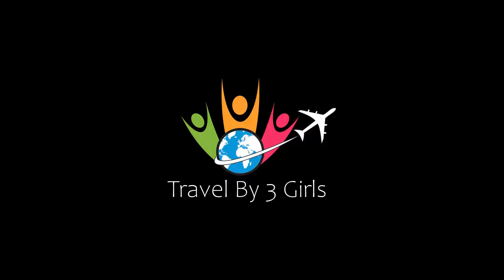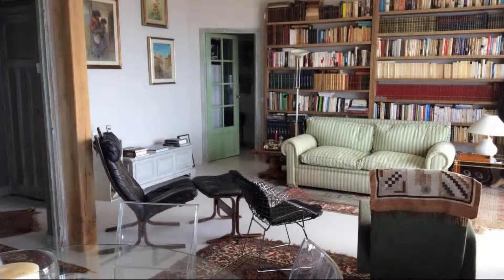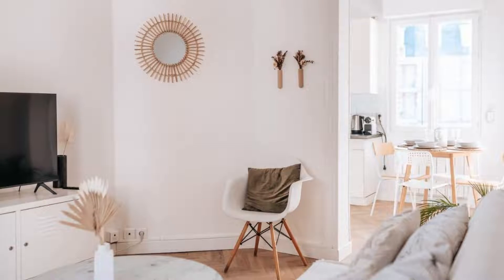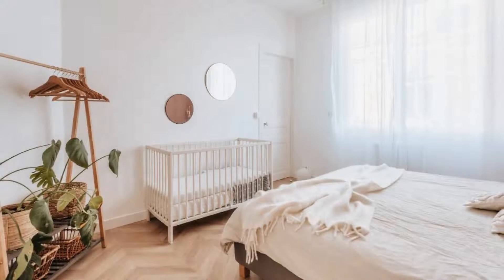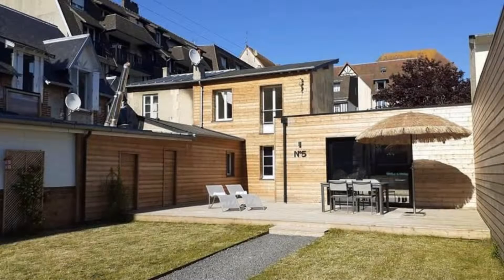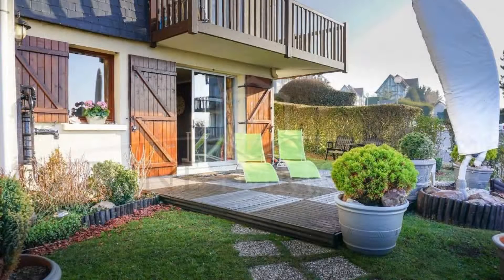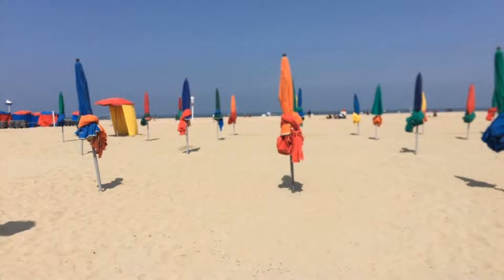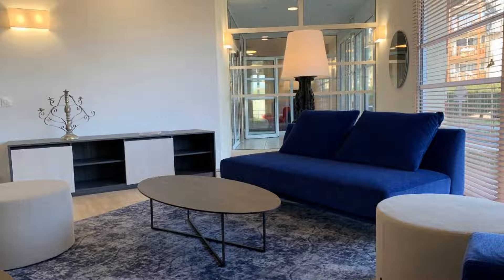Top 5 Recommended Hotels In Blonville-sur-Mer | Luxury Hotels In Blonville-sur-Mer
Queries Solved:
1) Top 5 Recommended Hotels In Blonville-sur-Mer
2) Top 5 Hotels In Blonville-sur-Mer
3) Top Five Hotels In Blonville-sur-Mer
4) Top 5 Romantic Hotels In Blonville-sur-Mer
5) 5 Best Hotels For Couples In Blonville-sur-Mer
6) Hotels In Blonville-sur-Mer
7) Best Hotels In Blonville-sur-Mer
8) Top 5 5 Star Hotels In Blonville-sur-Mer
9) Best 5 Star Hotels In Blonville-sur-Mer
10) 5 Star Hotels In Blonville-sur-Mer
11) Top 5 Luxury Hotels In Blonville-sur-Mer
12) Luxury Hotel In Blonville-sur-Mer
13) Luxury Hotels In Blonville-sur-Mer
14) Luxury Stay In Blonville-sur-Mer
15) Top 5 4 Star Hotel In Blonville-sur-Mer
16) Best 4 Star Hotel In Blonville-sur-Mer
17) 4 Star Hotel In Blonville-sur-Mer

Track Title: Reasons To Hope
Artist: Reed Mathis